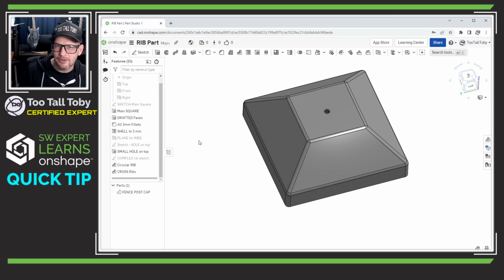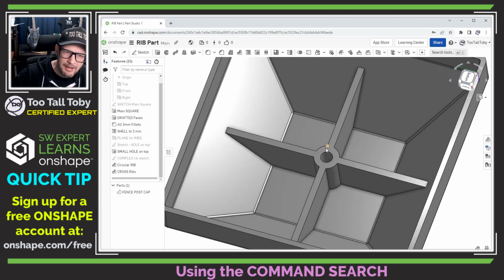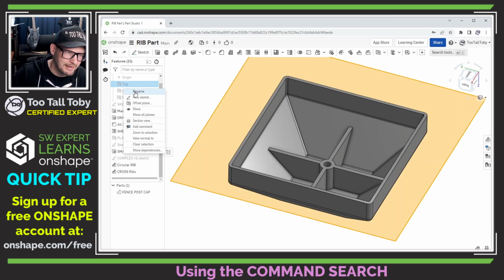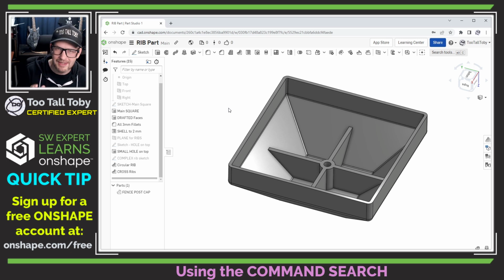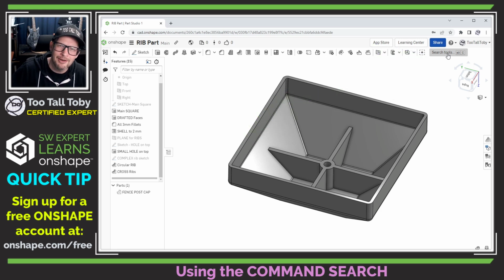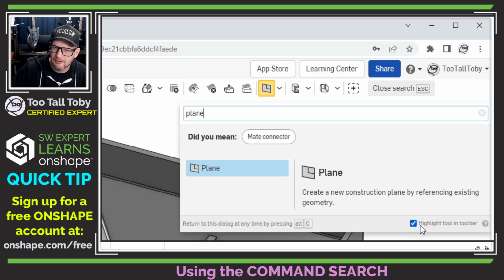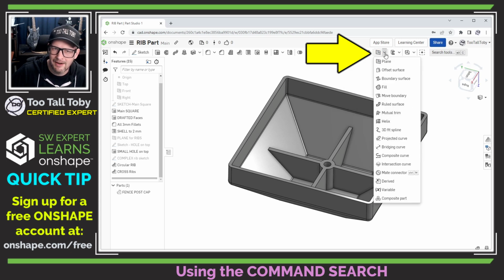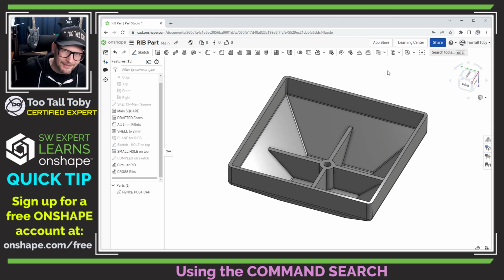Search Box for Commands in Onshape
In this Onshape quick tip, TooTallToby shows us how he is able to find "missing" or "hidden" commands by using the search box found in the Onshape user interface. This useful tool helps users save time and finish their designs faster!